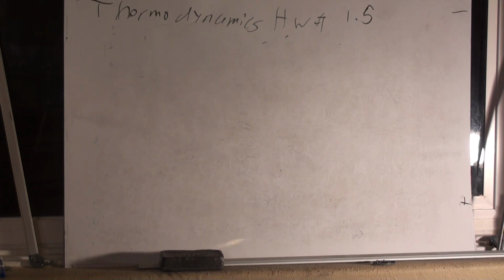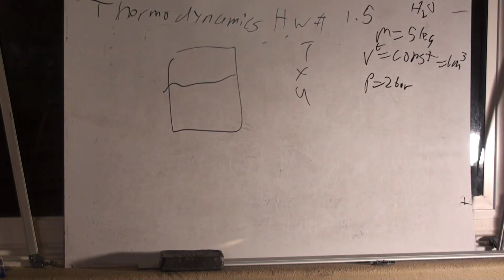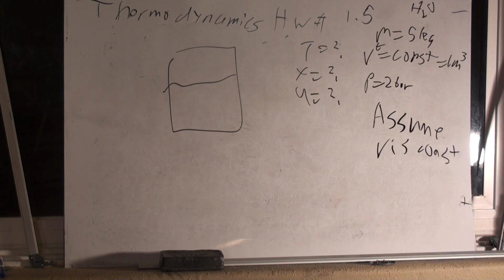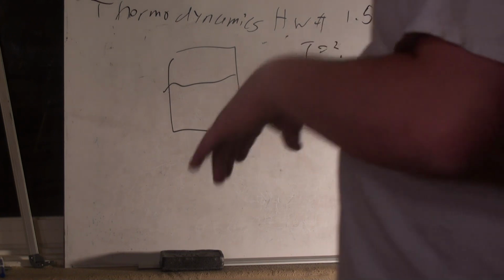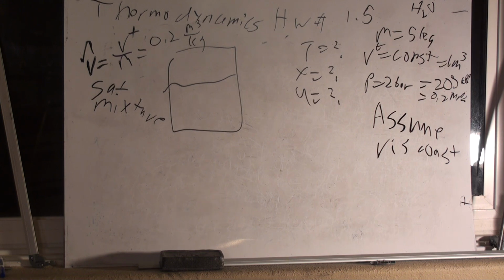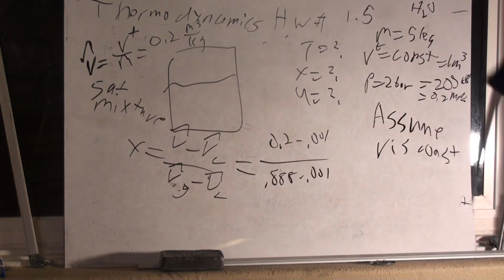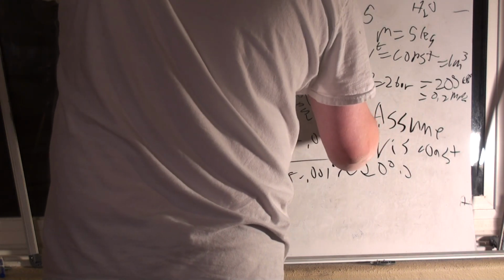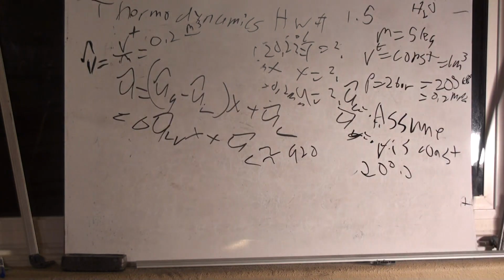thermodynamics homework 1-5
HW 1 is on pure properties, steam table calculations, phase diagrams, equations of state, and molecular perspectives.  This problem is a steam table problem. Koretsky 1.27